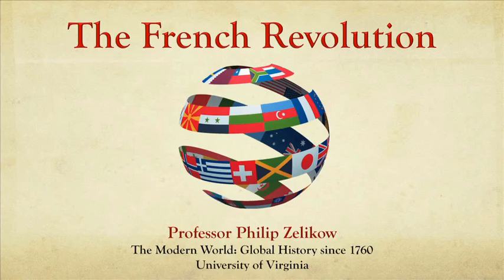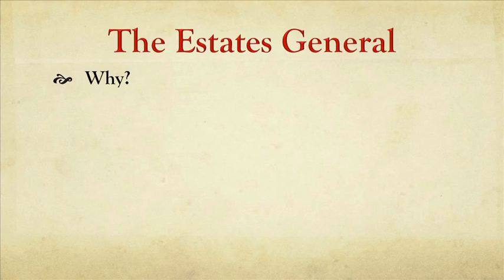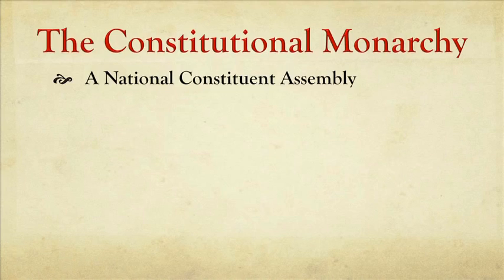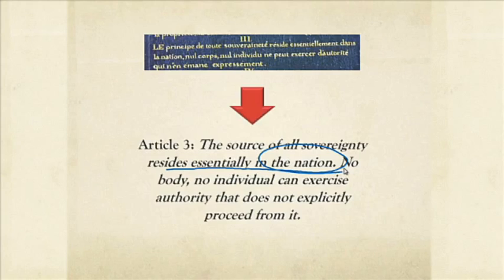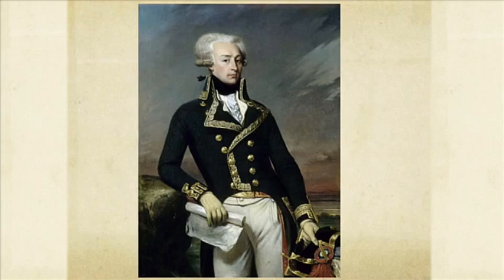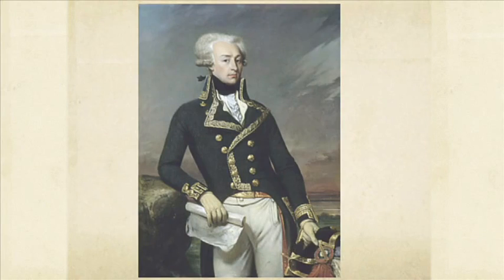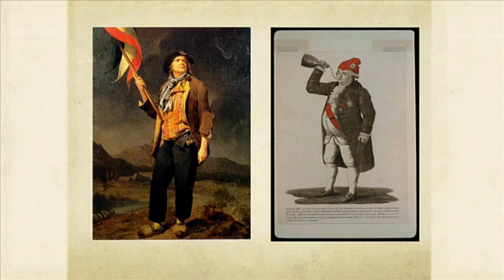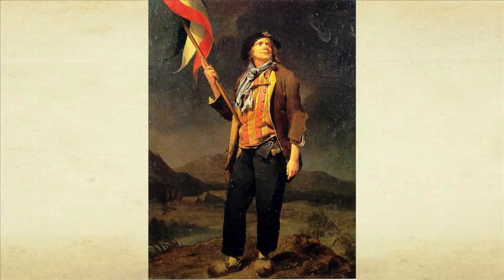2 5 2 5 The French Revolution 1523 1